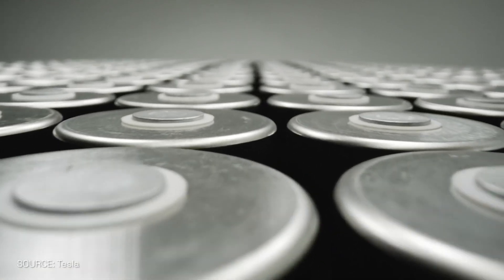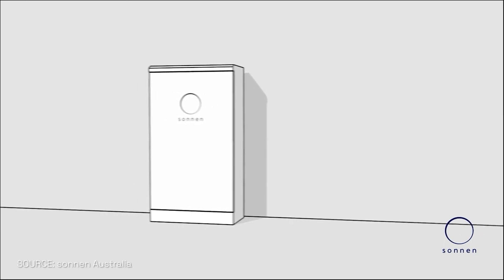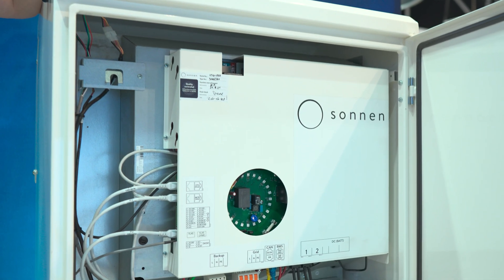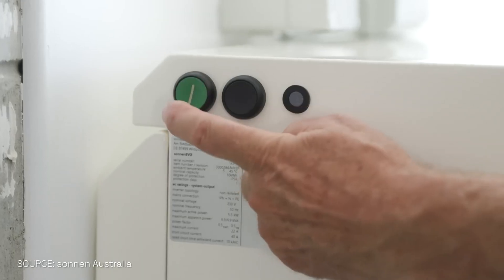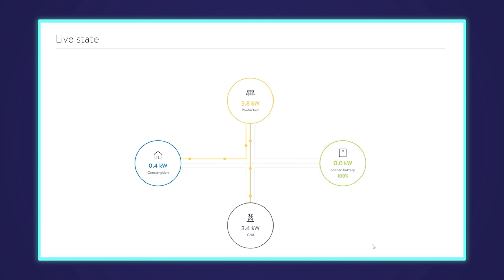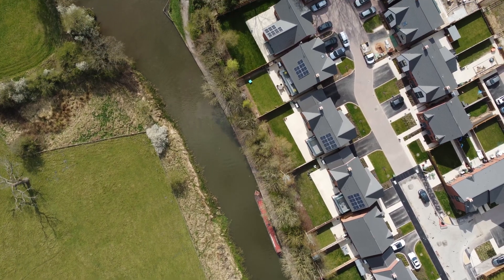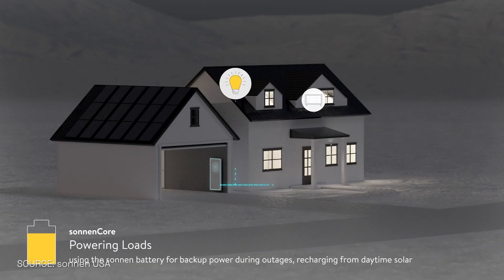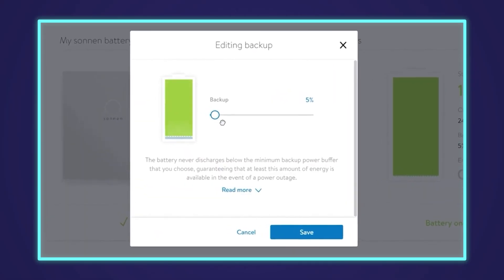Is the Sonnen Battery Tesla's Newest Rival?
Dive into the future of home energy storage with the Sonnen Battery! In this video, we explore the groundbreaking features of the Sonnen Battery, a formidable contender in Australia's battery market. From its IP65 rating for outdoor installation to its 10 kWh usable energy capacity, learn why the Sonnen Battery is becoming a top choice for homeowners.

Discover the versatility of the Sonnen Battery's design, including its integrated inverter and backup capabilities, essential for maintaining power during grid outages. With its lithium iron phosphate chemistry and robust 10-year warranty or 10,000 cycles, the Sonnen Battery ensures safety and long-term reliability.

Explore the myriad benefits of home battery systems beyond backup power, such as maximizing self-consumption of solar energy, increasing energy independence, and contributing to grid stability. Plus, get practical tips for optimising battery usage during blackouts and ensuring uninterrupted power supply.

Time Stamps:
0:00 Introduction
0:31 Overview of the Sonnen Battery
0:43 New model features and specifications
1:17 Creating a microgrid during blackouts
1:47 Inverter integration and system setup
2:27 Maximising battery lifespan and warranty
3:38 Factors affecting battery pricing
4:02 Competition with EV batteries
4:52 Reasons to consider investing in a home battery
5:31 User experience and backup power tips